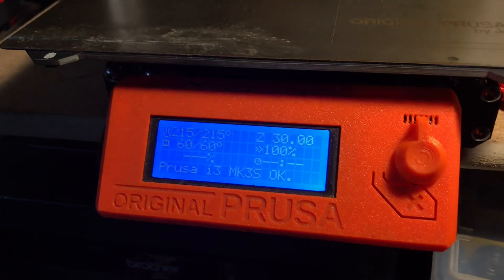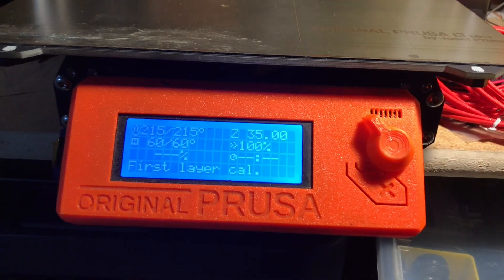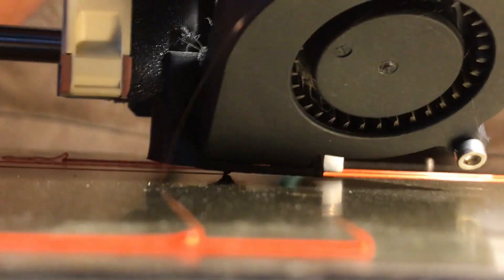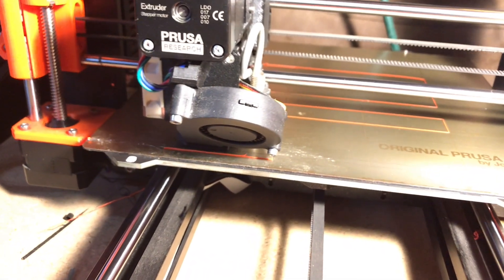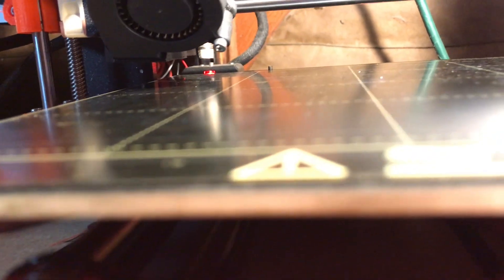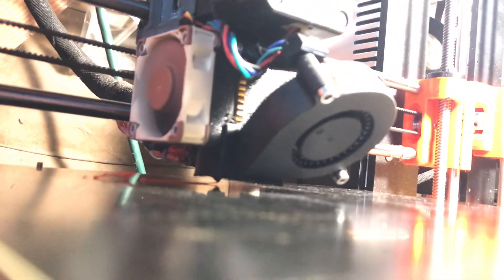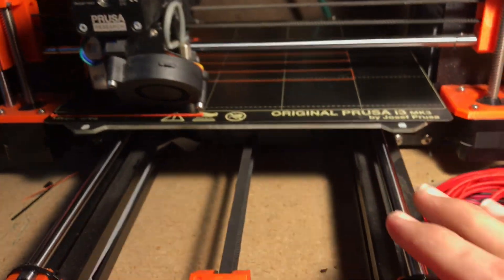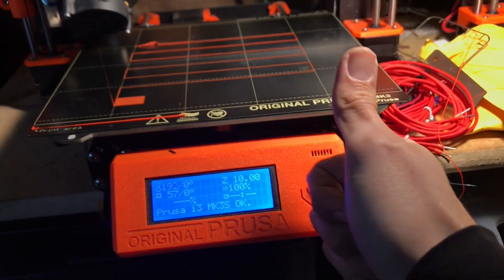Prusa Live Z Calibration and extra sheet setup (on newest firmwares)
Hope this is helpful if you accidentally run Cal XYZ or Wizard and now you can't get filament to adhere to the bed, and now you're stuck unable to print.